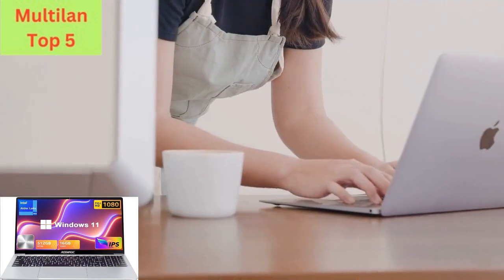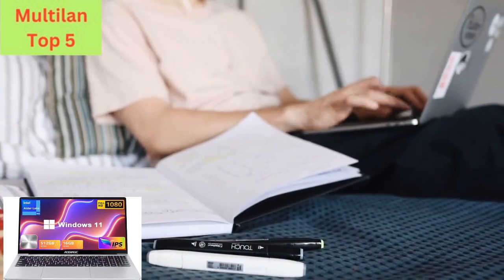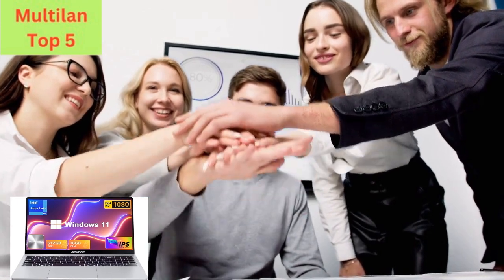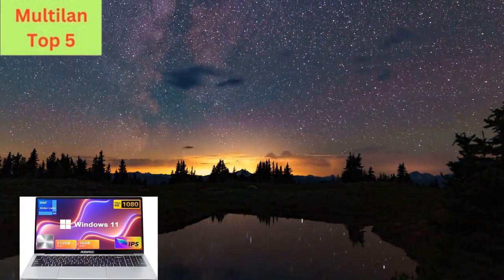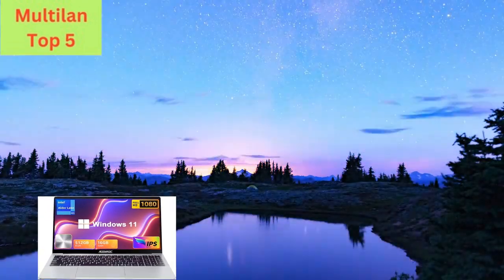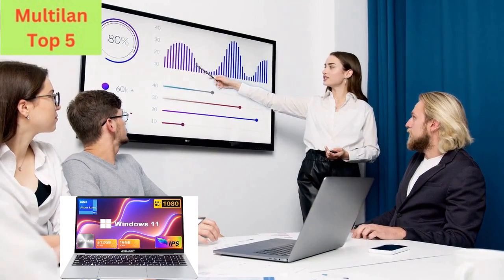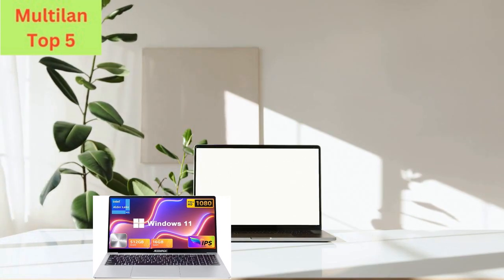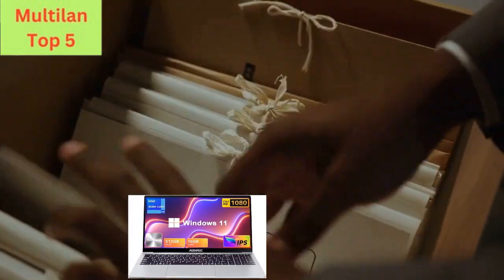ACEMAGIC Laptop Computer,15.6In Windows 11 Laptop Review 2024 | Powerful Performance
While praised for sleek design, impressive performance, and long battery life, critical downsides include defective components, malware pre-installed, and need for additional peripherals.

Don't Miss Out Details